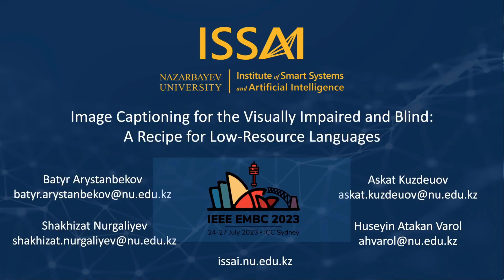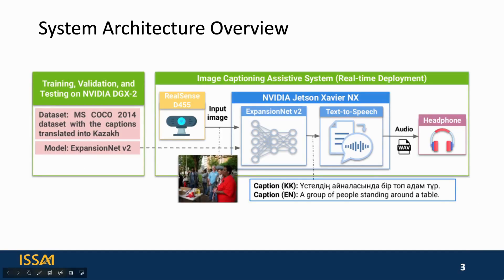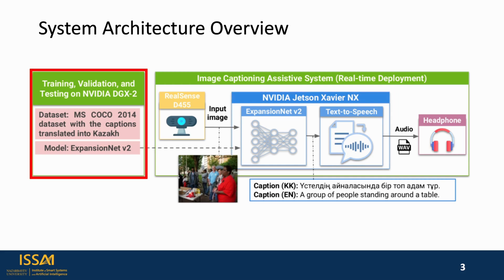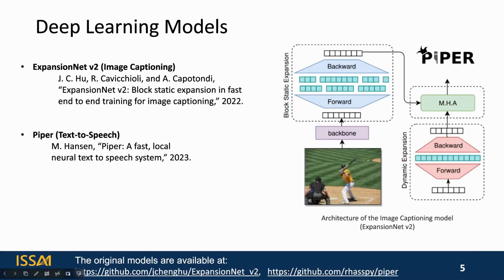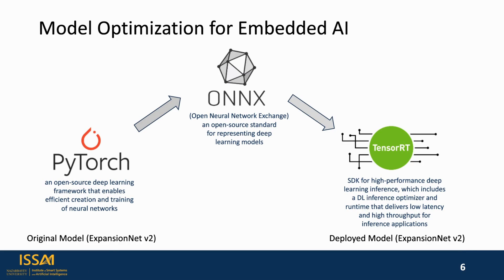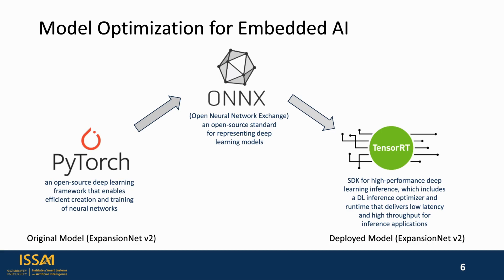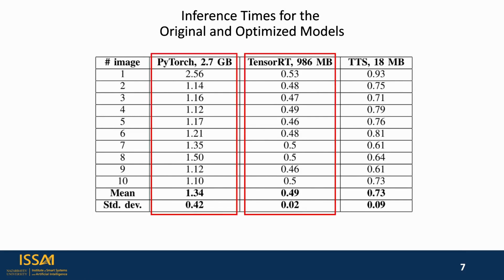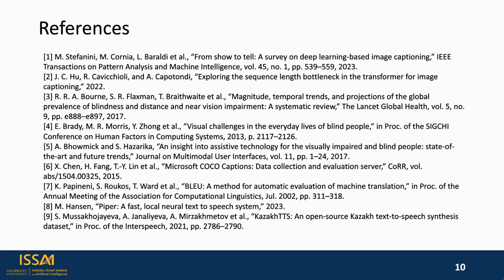Image Captioning for the Visually Impaired and Blind: A Recipe for Low-Resource Languages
Visually impaired and blind people often face a range of socioeconomic problems that can make it difficult for them to live independently and participate fully in society. Advances in machine learning pave new venues to implement assistive devices for the visually impaired and blind. In this work, we combined image captioning and text-to-speech technologies to create an assistive device for the visually impaired and blind. Our system can provide the user with descriptive auditory feedback in the Kazakh language on a scene acquired in real-time by a head-mounted camera. The image-captioning model for the Kazakh language provided satisfactory results in both quantitative metrics and subjective evaluation. Finally, experiments with a visually unimpaired blindfolded participant demonstrated the feasibility of our approach.